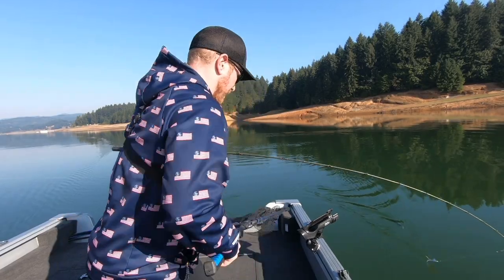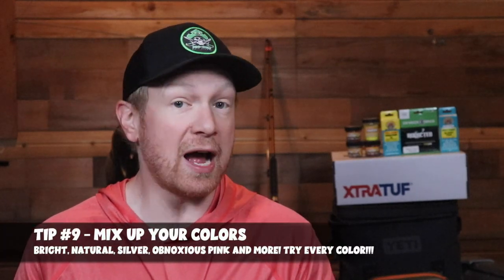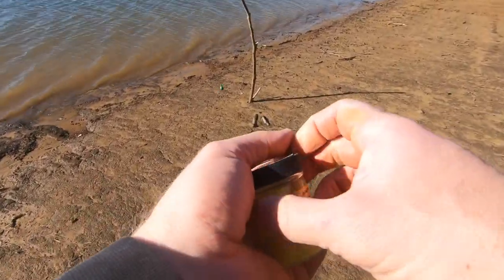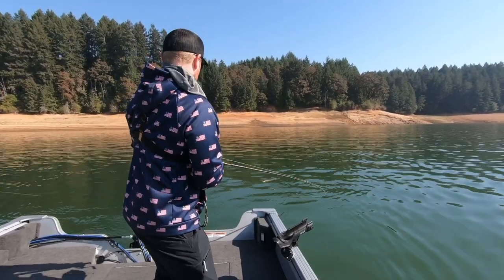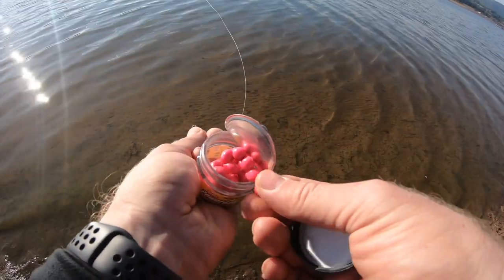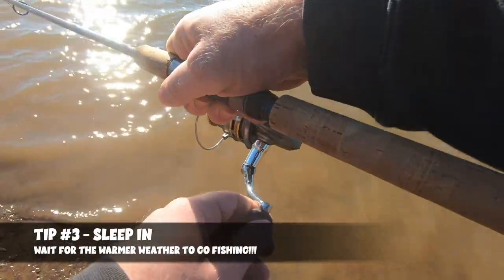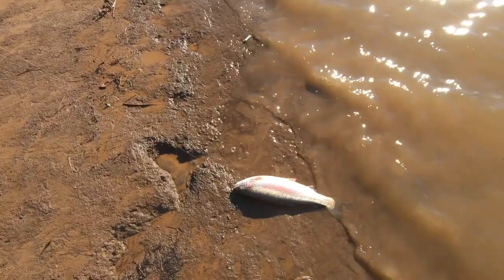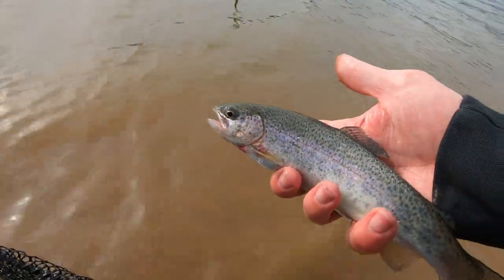Top 10 Winter TROUT Fishing Tips (#2 IS CRITICAL)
Winter trout fishing can be challenging, frustrating, and cold. But the reward can be an amazing bite after hours of chasing winter trout. In the latest trout fishing tips video, I share 10 tips on how to catch more winter trout, whether winter trout fishing from the bank or trolling for winter trout. But don't forget fly fishing for winter trout can be another fun way to chase rainbow trout, brook trout, and many other trout species. So if you want to chase more trout in the winter, watch the video and incorporate these 10 winter trout fishing tips and techniques.